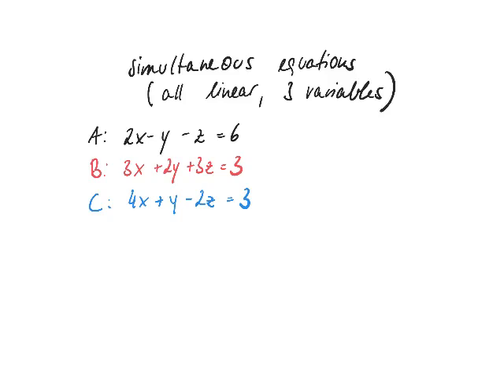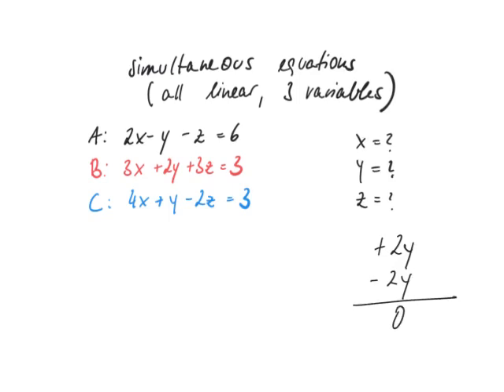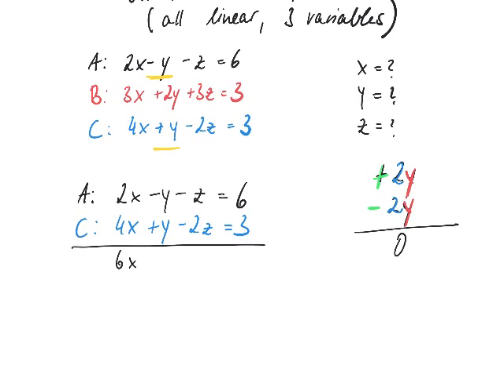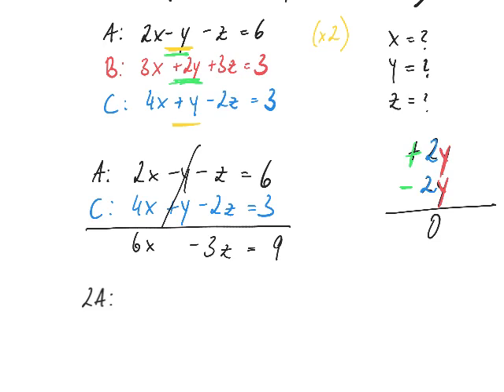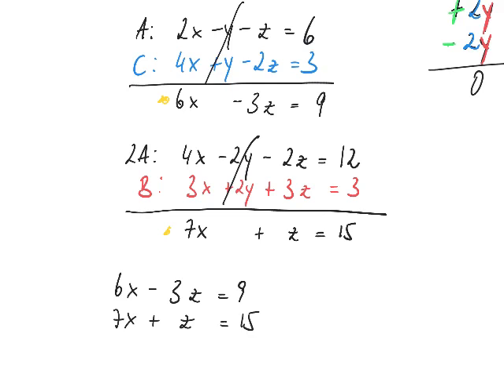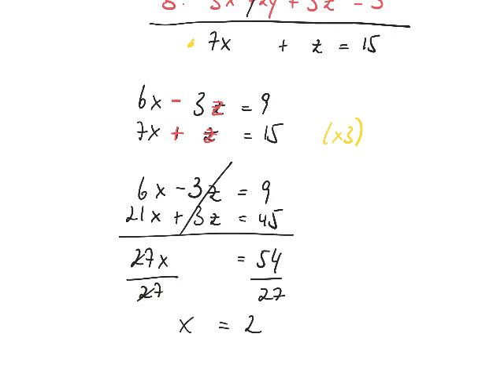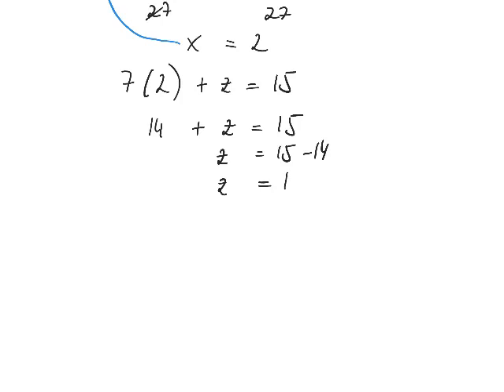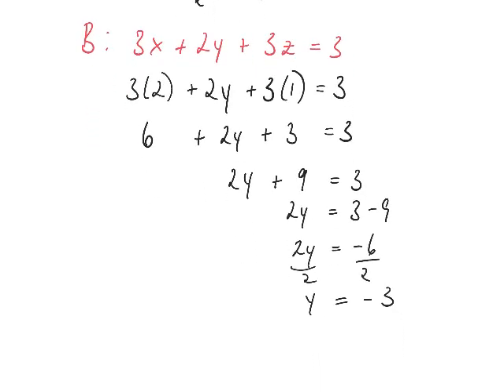Simultaneous equations (all linear, 3 variables)